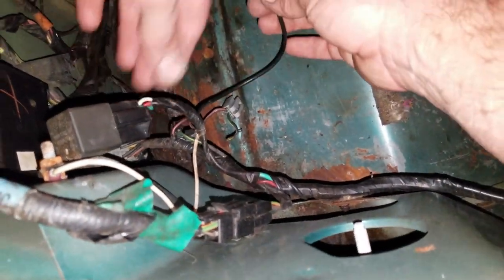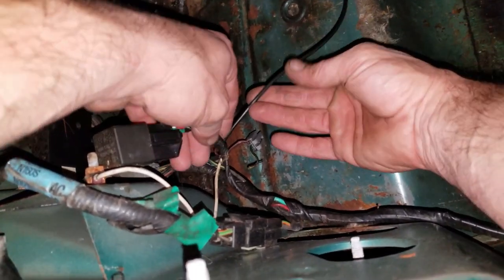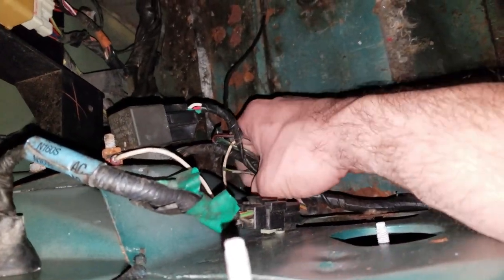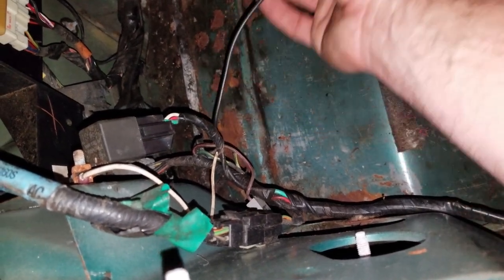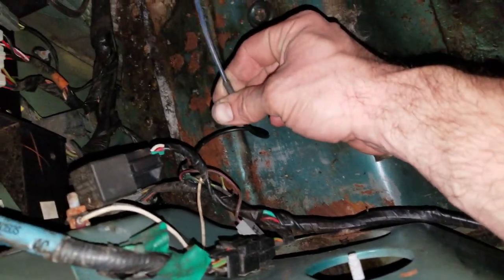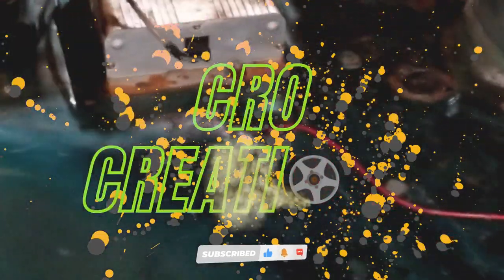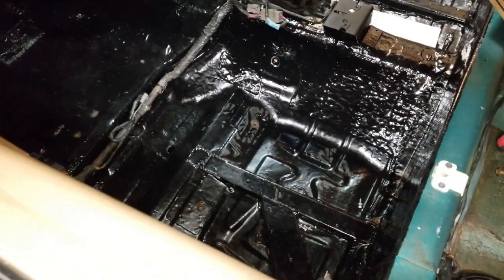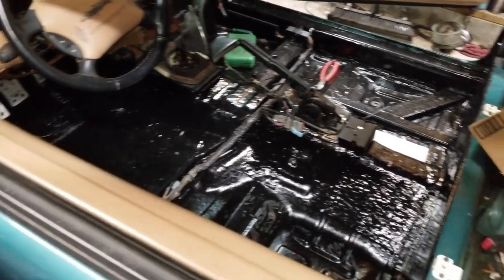Wiring catastrophe in project mosstang auto vlog. It's still having issues.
This is what I ended up doing for the wiring temporarily, so I can drive the car until I do a full restoration.